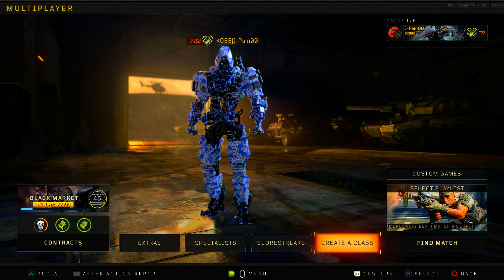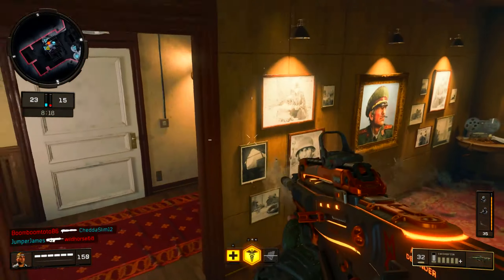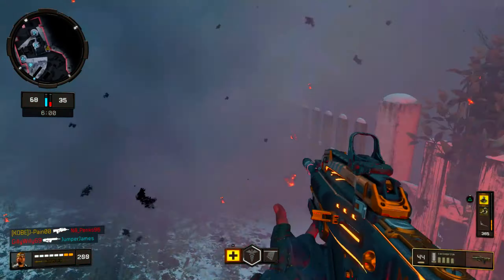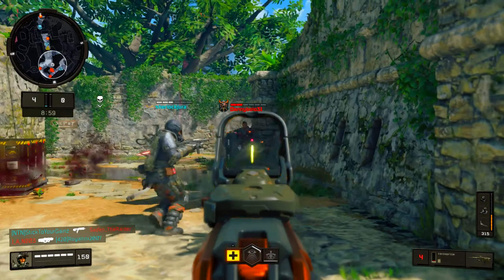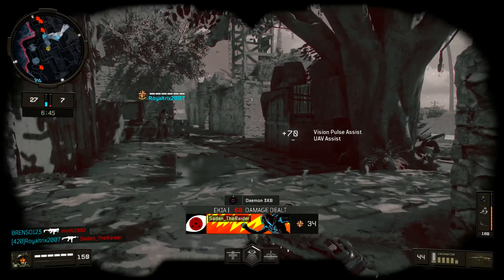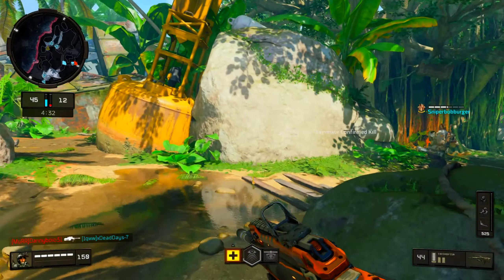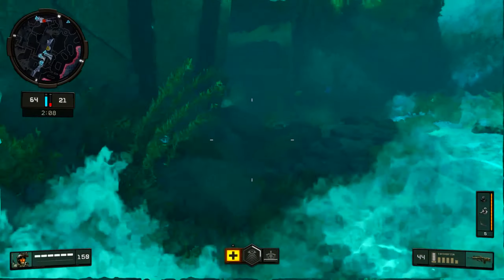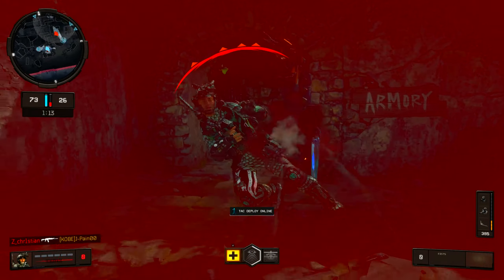Swordfish unlocks my 100th NUCLEAR in Black Ops 4 2021! (BO4 Best Swordfish Class Setup)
In this video, I use the Swordfish tactical rifle to unlock my 100th nuclear in Black Ops 4 2021! It is one of my favorite weapons in the game. I give you the best Swordfish class setup in BO4.